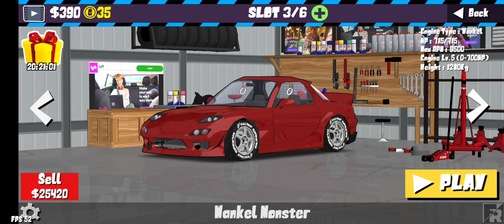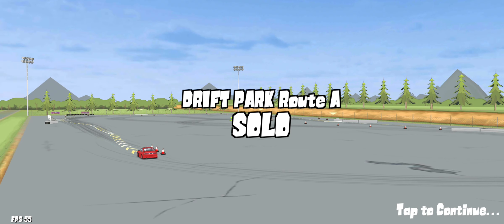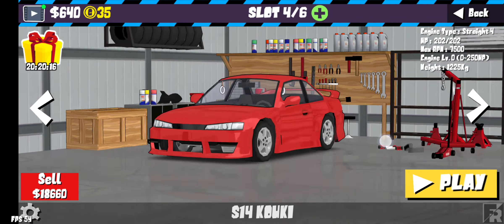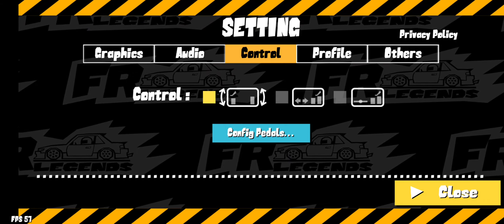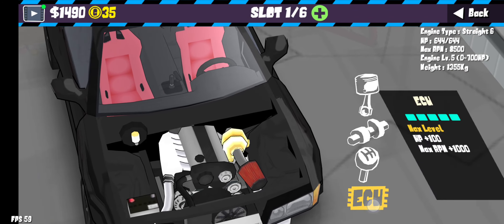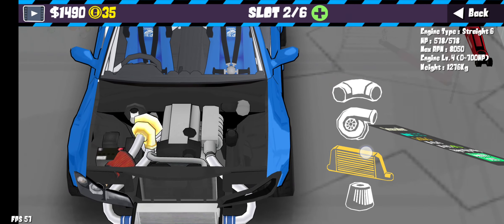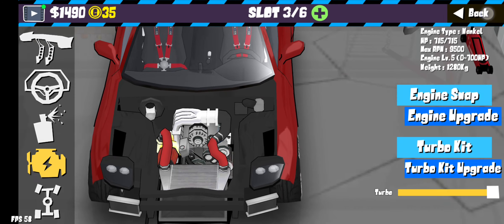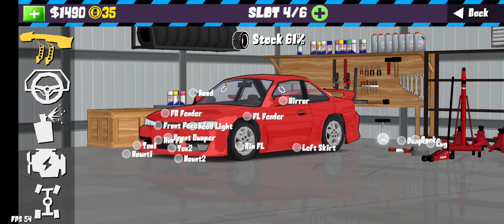FR Legends Drift Tutorial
Learn how to drift
yippe